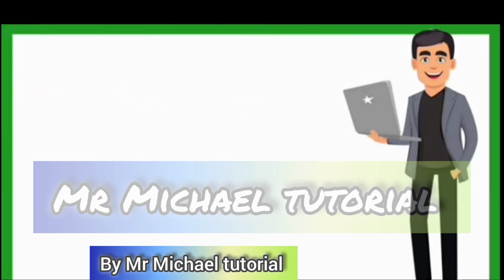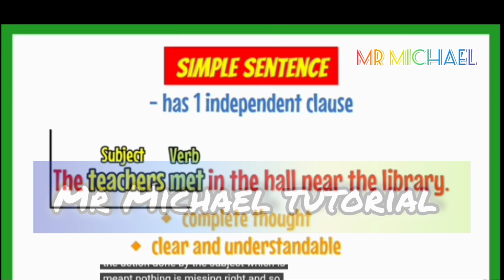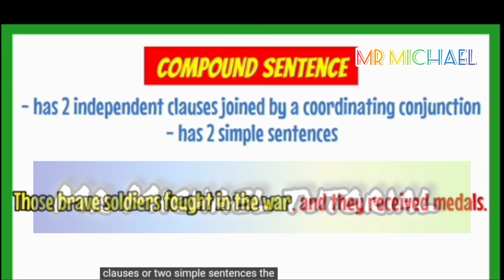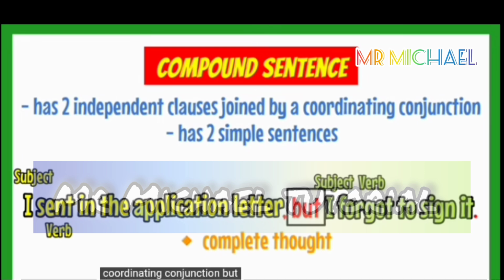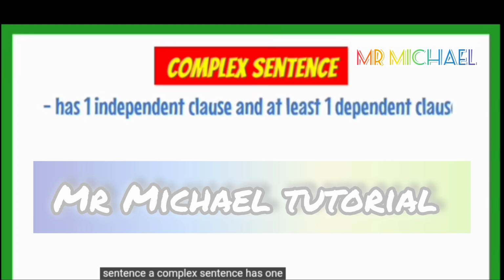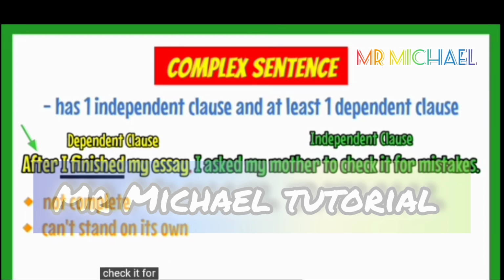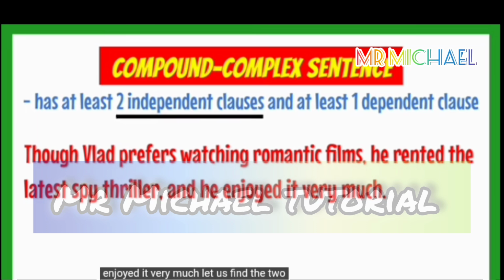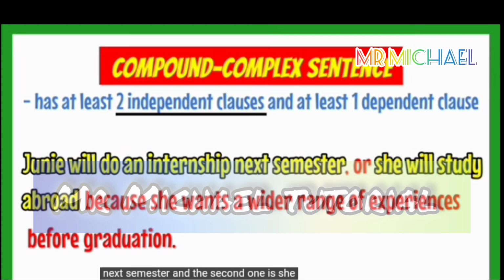@michaeltutor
Teach the word